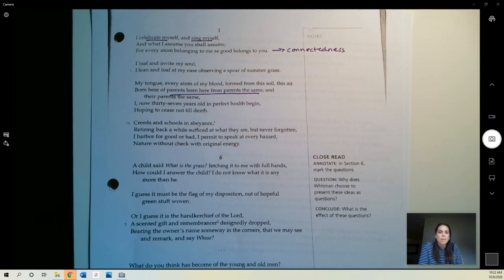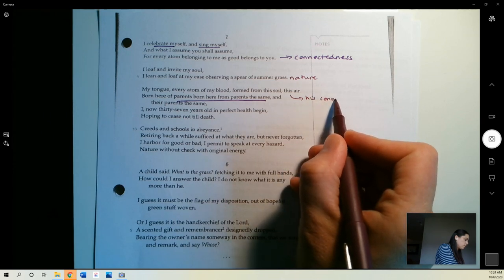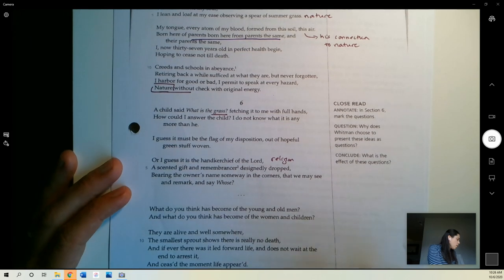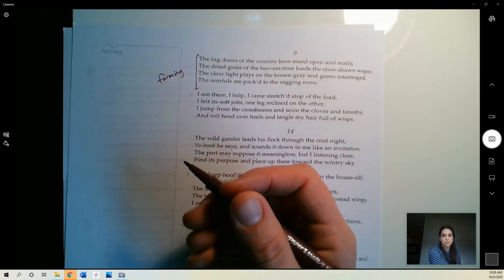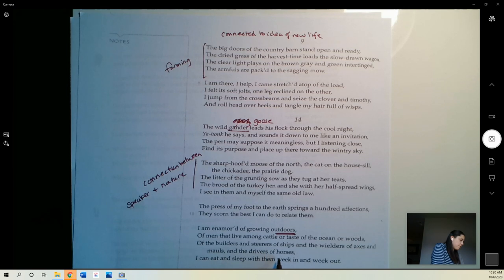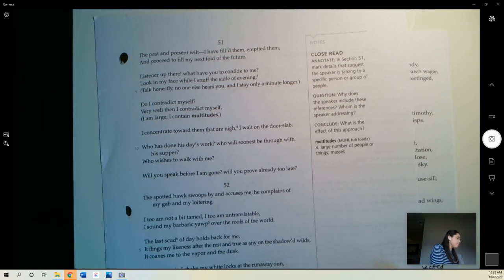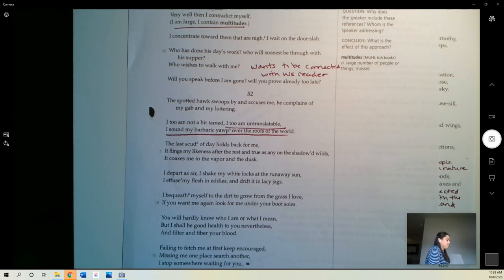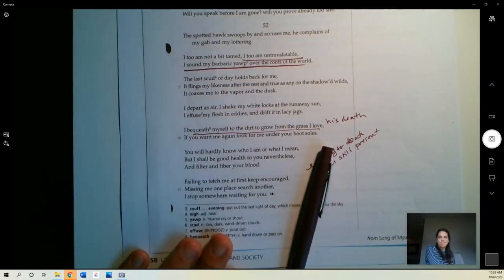Song of Myself